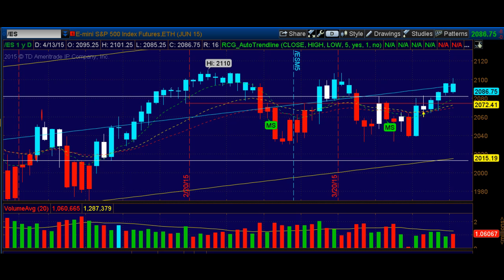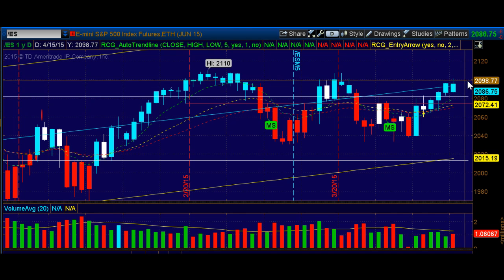Neil Yeager TTM Futures & Options Markets Trading Update for 4-14-15